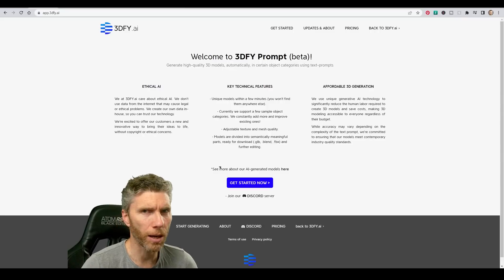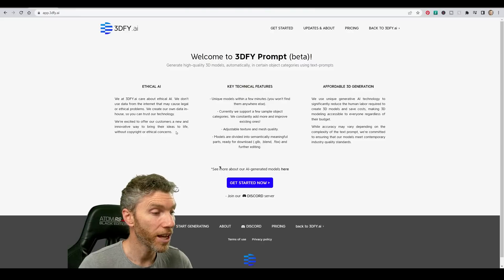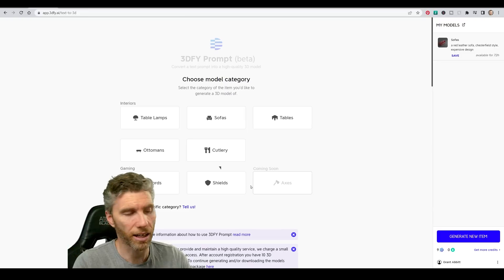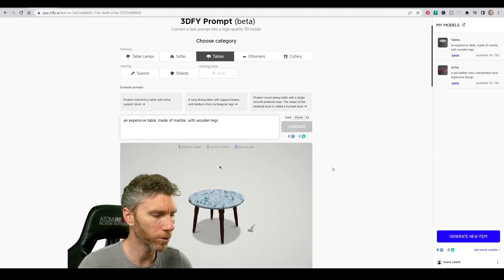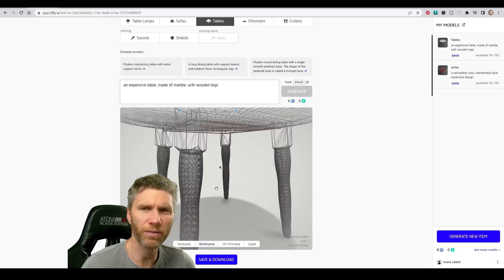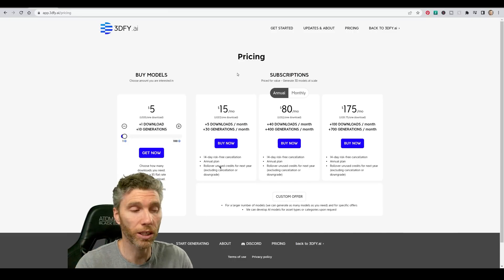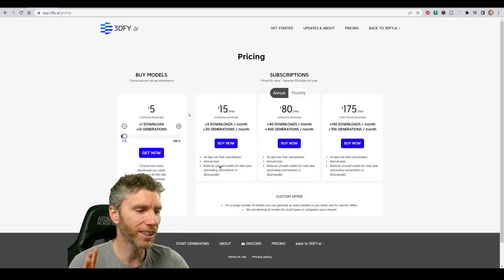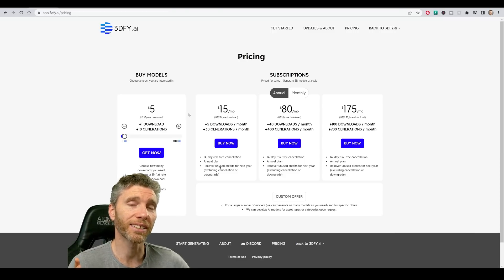3DFy: The AI Tool That Might Replace 3D Artists?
-This video looks at the text prompt to 3d ai tool 3dfy. I assess whether its any good in its current form.